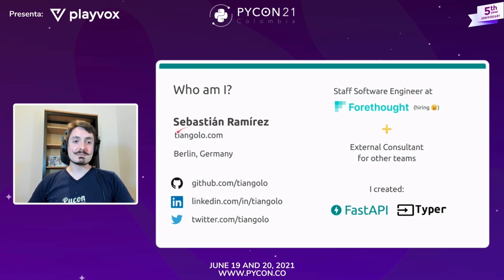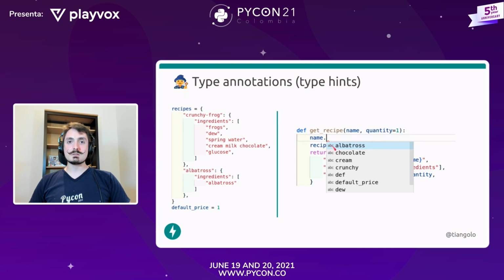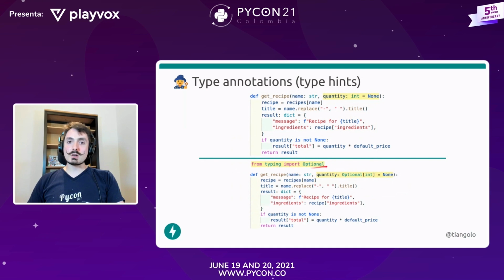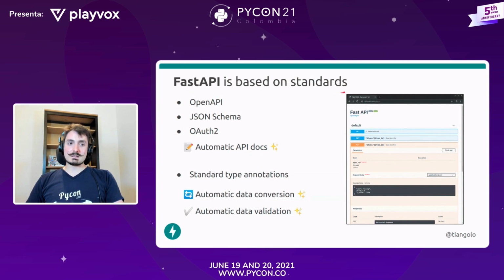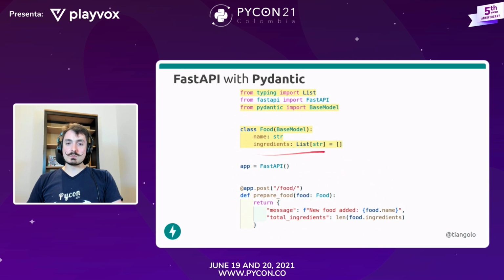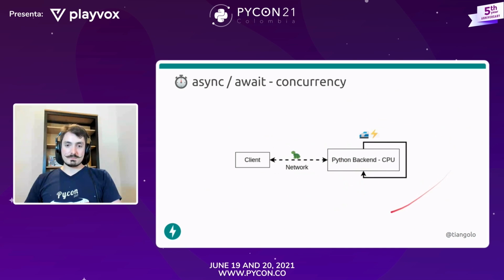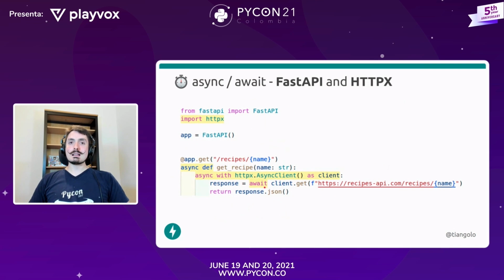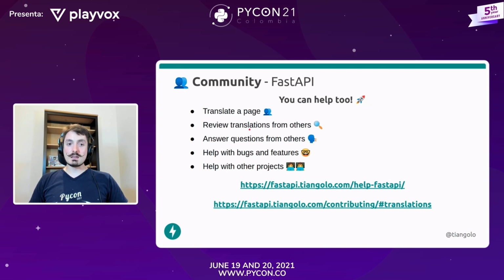Sebastián Ramírez - Keynote - PyCon Colombia 2021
Sebastián Ramírez
Creador de FastAPI, Typer y otras herramientas Open source